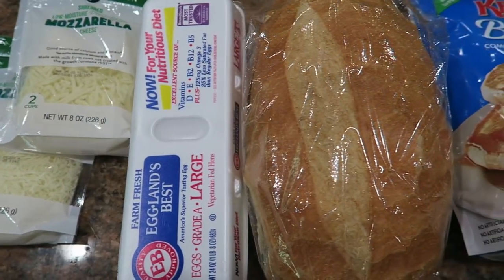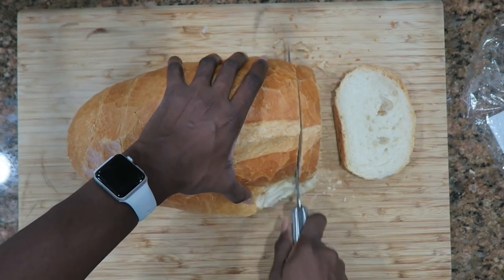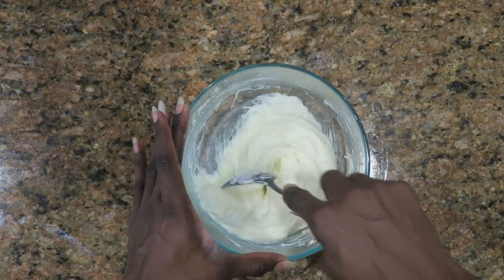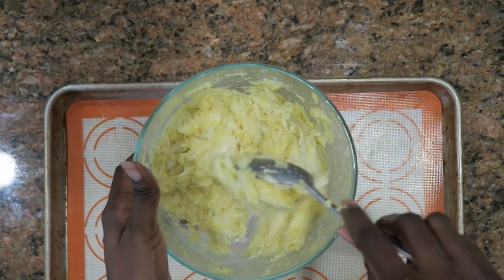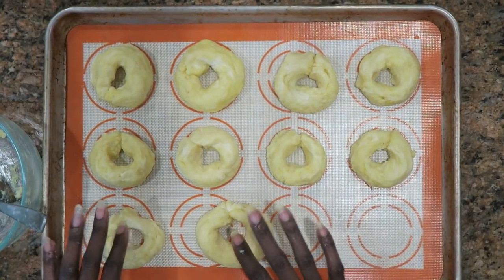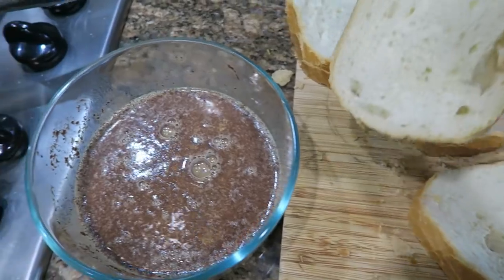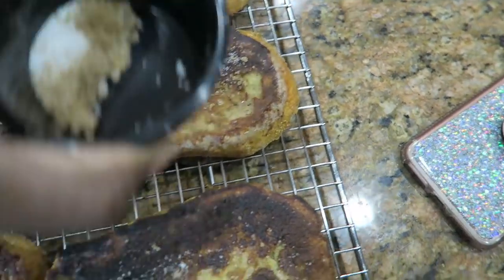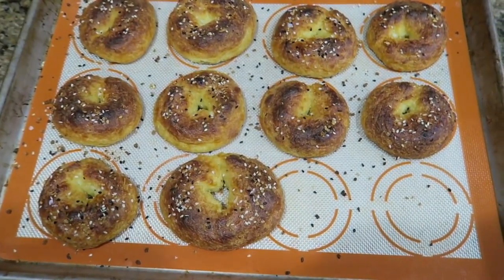Quick and Easy Breakfast Freezer Meals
I was inspired by many other mommy youtubers to make some freezer meals.  I did breakfast freezer meals to help to speed up our morning routine for school.  What do your kids typically like for breakfast?